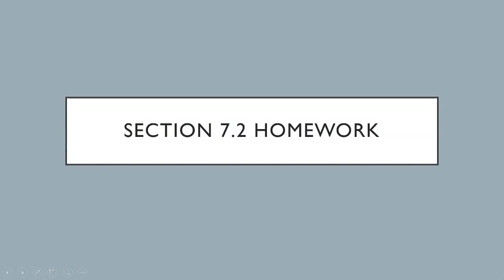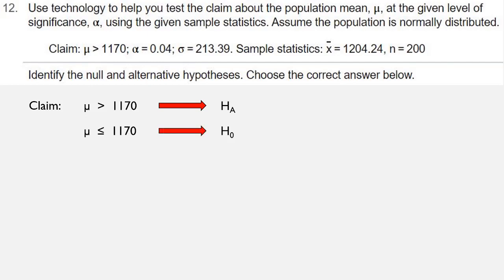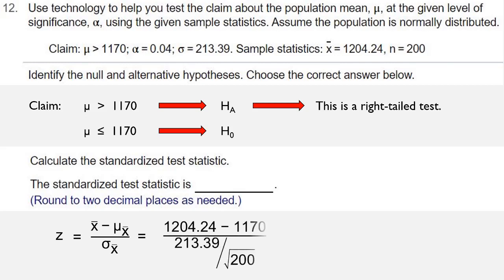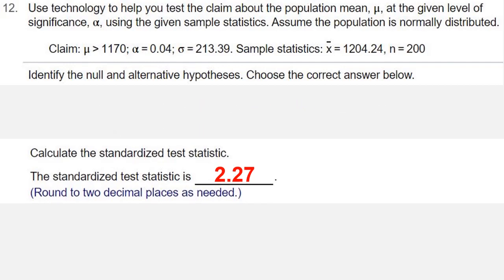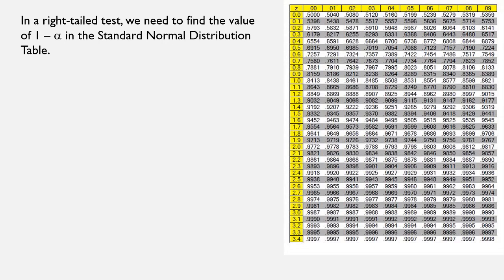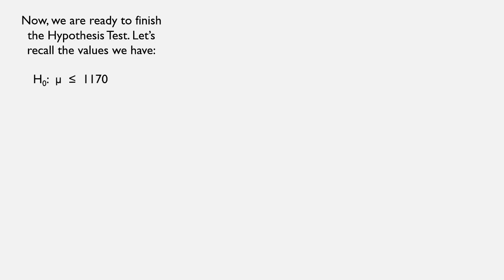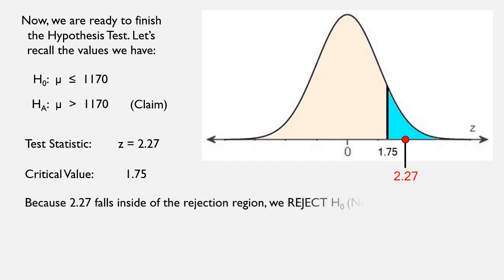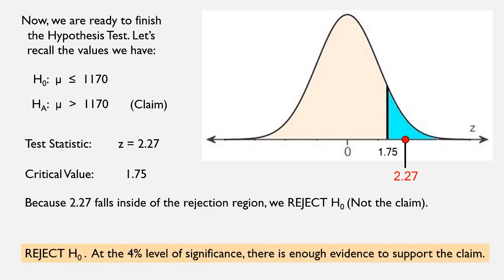HW - 7.2 - 12